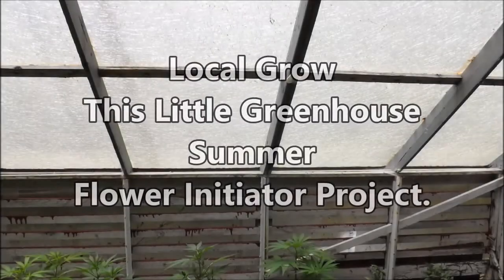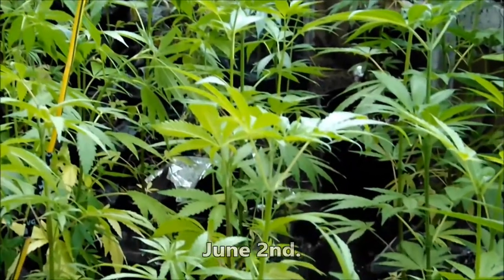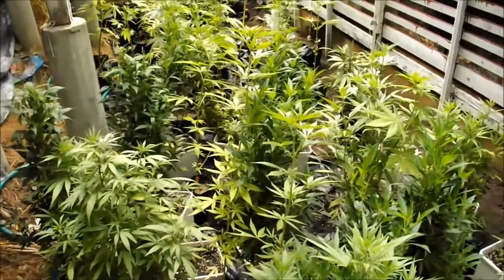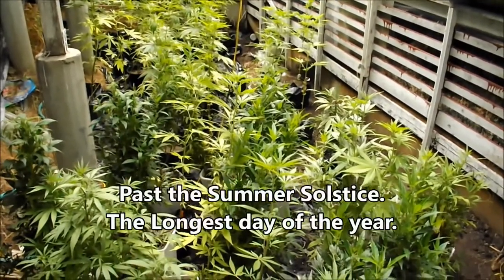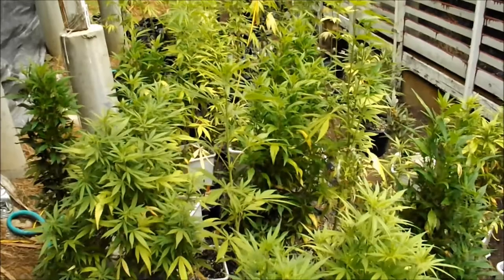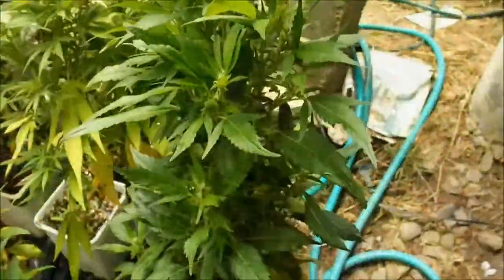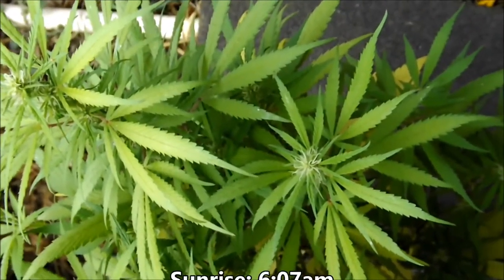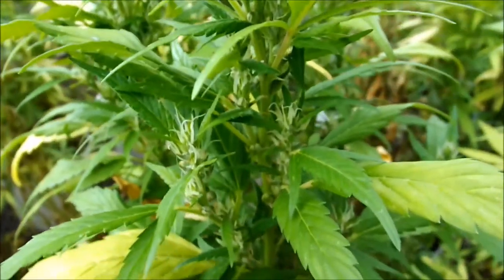Local Grow This Little Greenhouse Summer Flower Project Catch-up Report.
A small grow/Flower in This Little Greenhouse. It started in Late May and continues through to July 24 in the edition. Some small plants are being coaxed to flower early with The Flower Initiator.